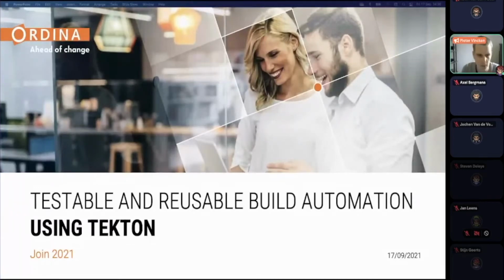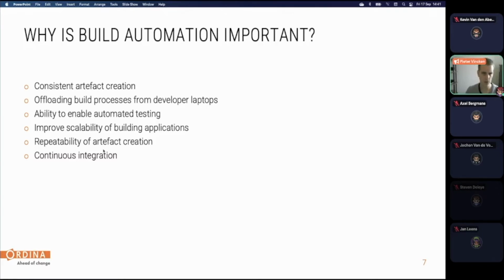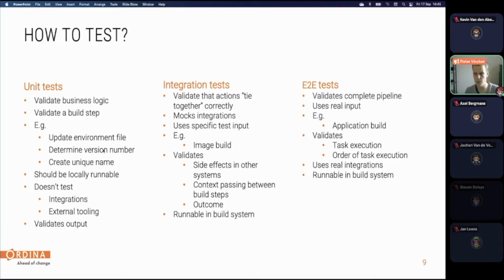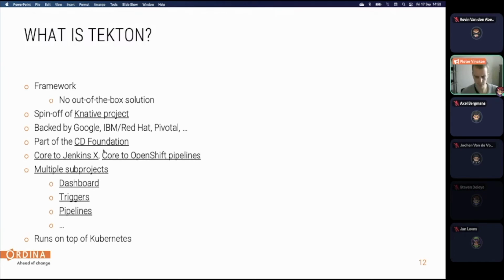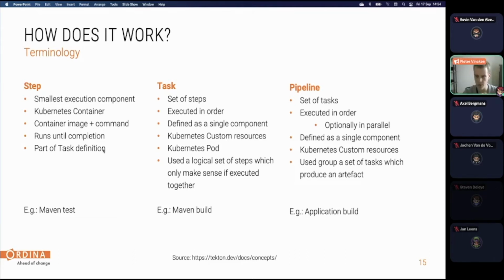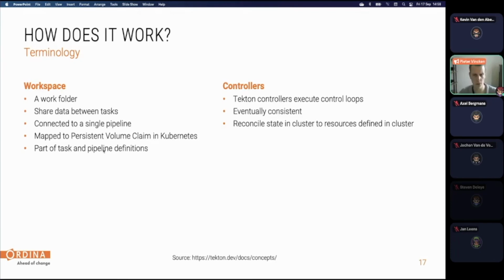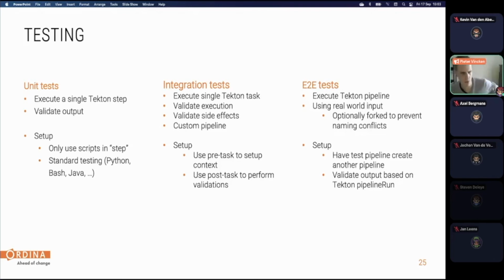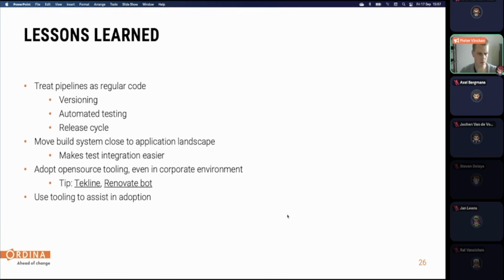Testable and reusable build automation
This talk will discuss the landscape of automation for Continious Integration (CI) systems and showcase how Tekton can be used for this purpose. During this talk, you’ll learn how CI can be implemented using Tekton and what benefits it brings compared to other solutions.
As Tekton is still in full development, some anecdotal pitfalls will be discussed as well. If you’re in the market for a new automation framework, this is the talk for you!

Talk by Pieter Vincken